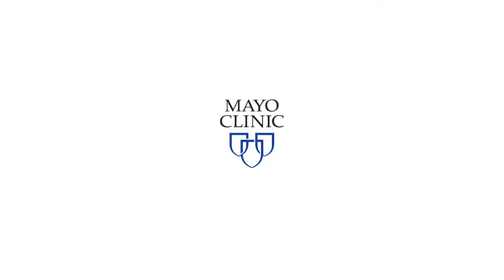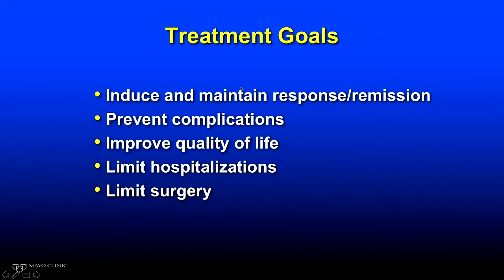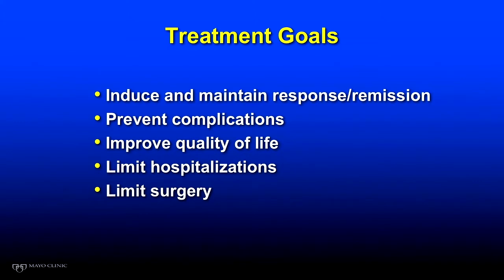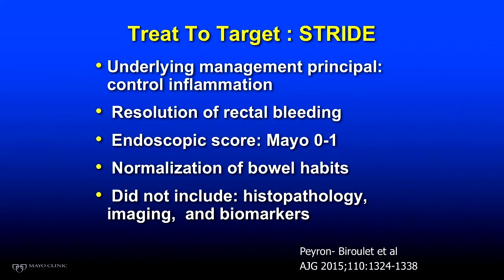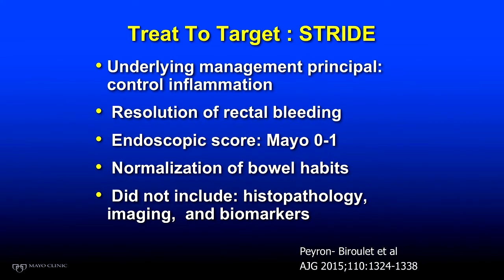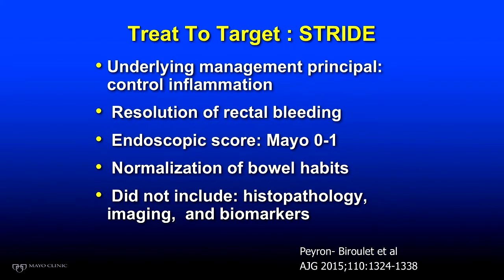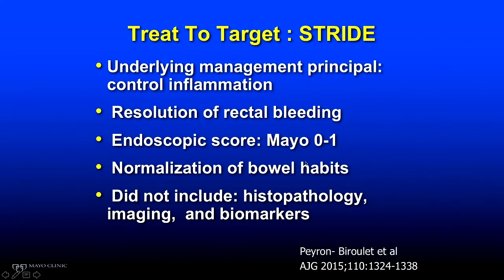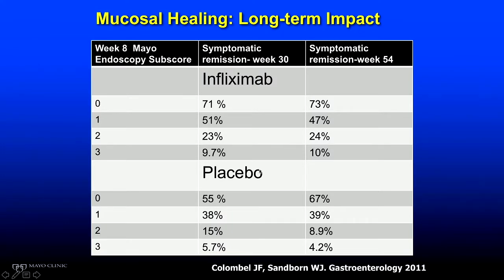Inflammatory Bowel Disease (IBD) Update by John R. Cangemi, M.D. | Preview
John R. Cangemi, M.D., provides an IBP update, with special emphasis in treatment goals.

Check out this preview of John R. Cangemi, M.D. and his informative medical talk about Inflammatory Bowel Disease. You can view the full video and many others like this by being a subscriber. Learn from the world's best doctors, online with GIBLIB!